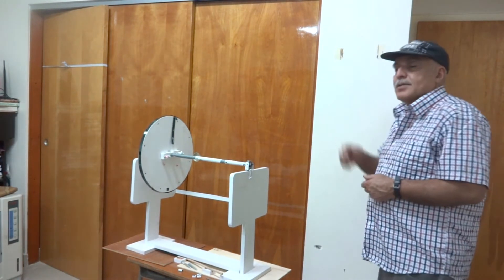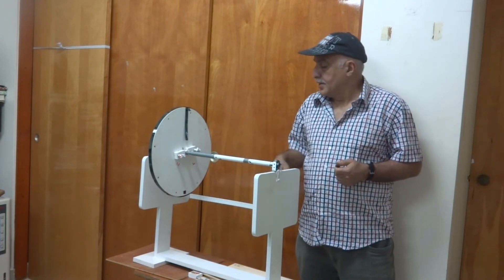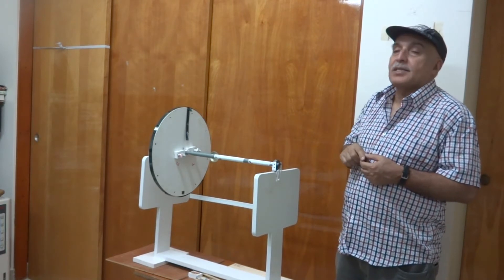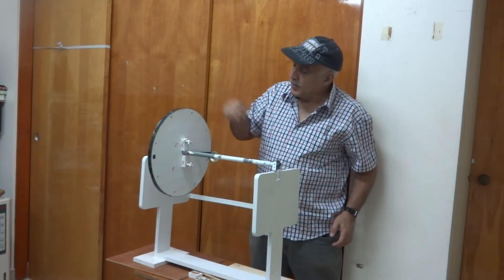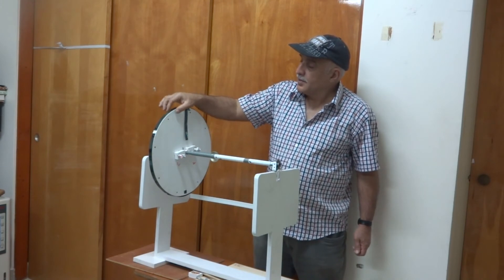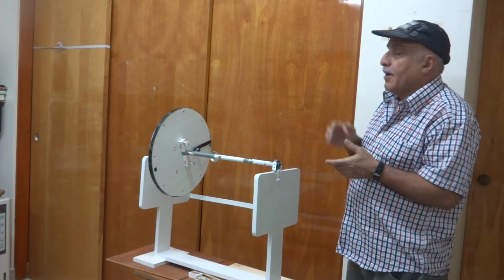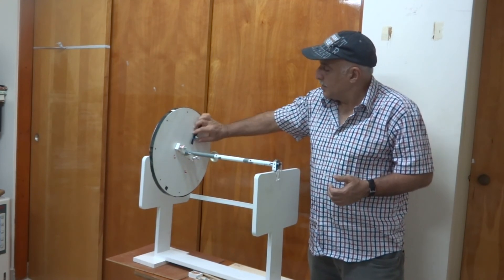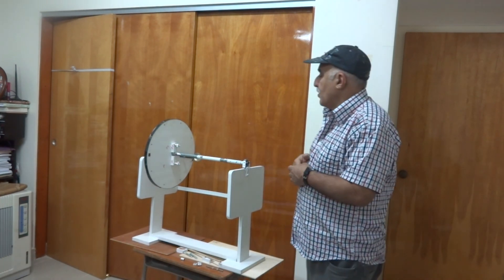Static Unbalance And how to diagnose it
Static unbalance can be detected easily . You can correct it roughly by fixingon rotating shaft which can rotate . More correctly you can balance by 4 run balancing .